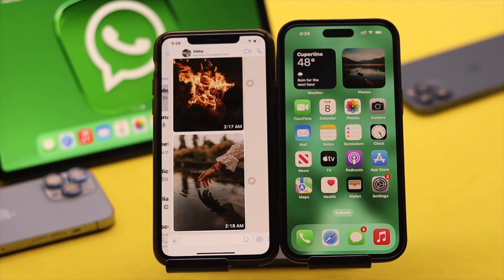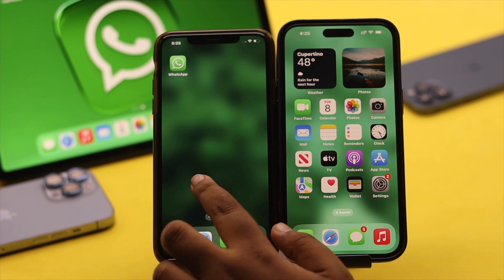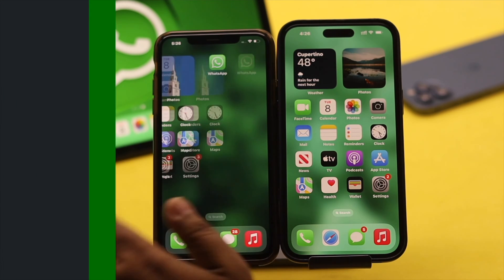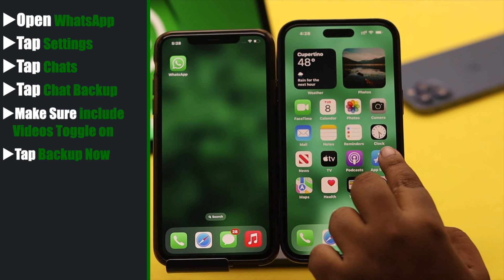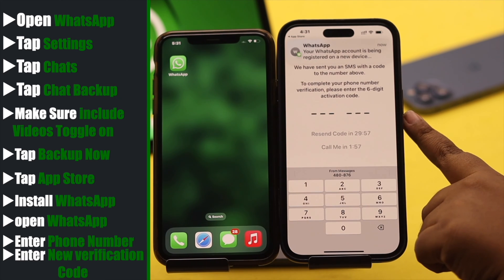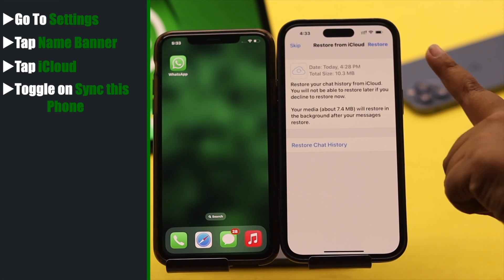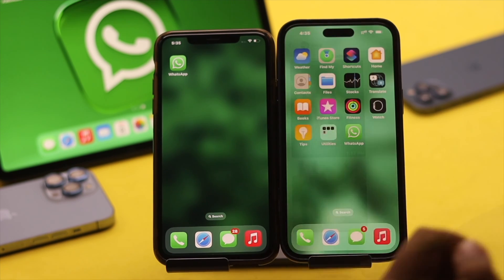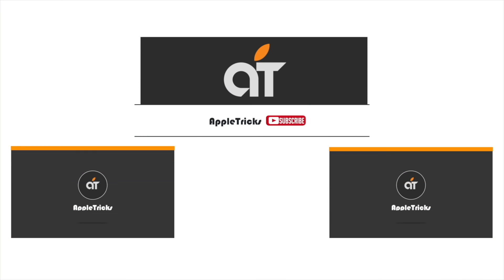Transfer WhatsApp From Old iPhone To New iPhone 14 Pro Max (Easy Step By Step)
After getting your new iPhone 14 Plus/Pro Max you want to transfer your WhatsApp Account from your Old iPhone to your New iPhone? In this video, we will show you the step-by-step process to transfer WhatsApp from the old iPhone to New iPhone easily.

0:00 Intro
0:18 Make Sure
0:38 Backup WhatsApp on Old iPhone
0:59 Transfer WhatsApp to the new iPhone
1:22 Fix Unable to restore old WhatsApp to new iPhone